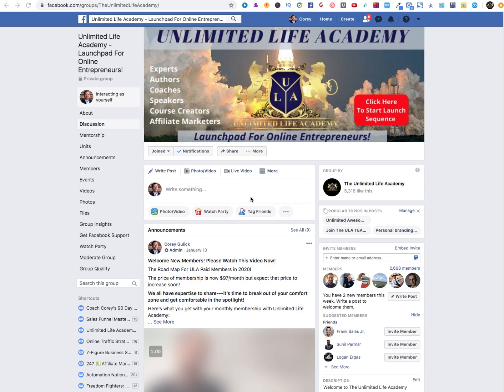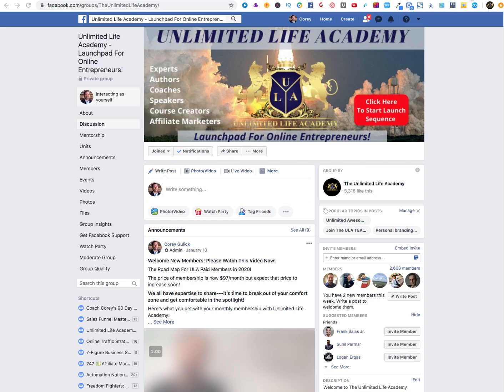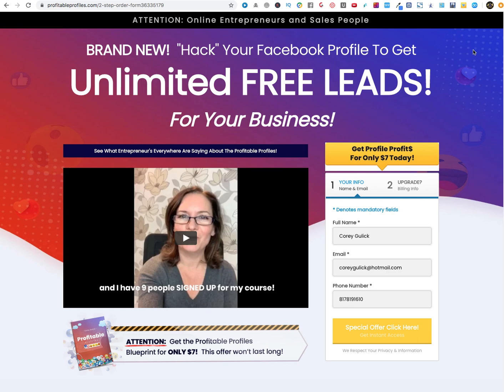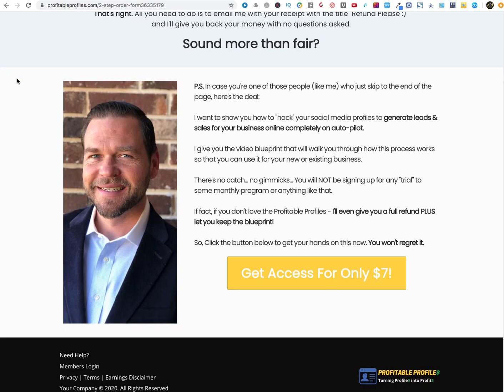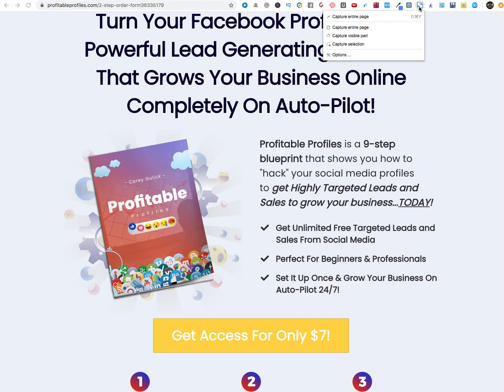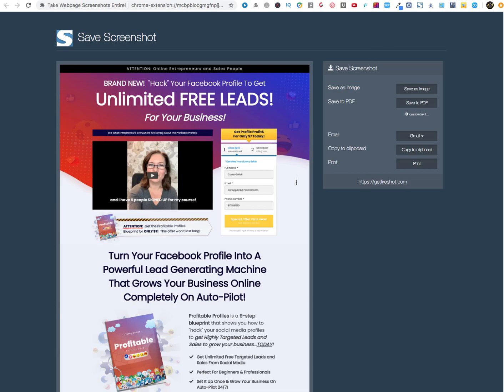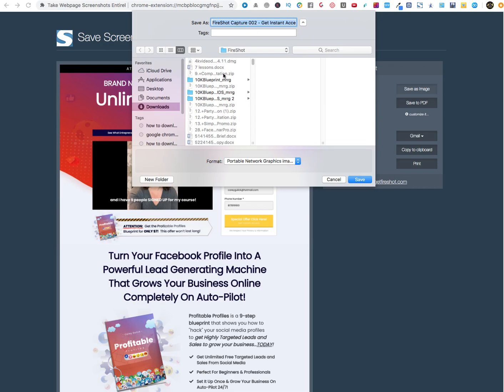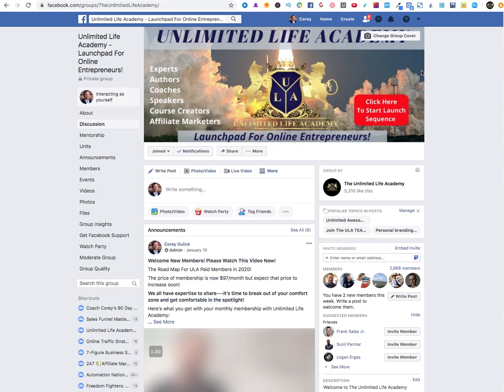How to Capture an entire webpage - FireShot Capture page Chrome Extension review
In this video I show you a cool Chrome extension that lets you take a picture of an entire webpage.
Make sure to join my Facebook group for the latest up to date trainings on how to grow your brand, business, and Facebook group!

and grab a free copy of my ebook Fabeook Group Explosion